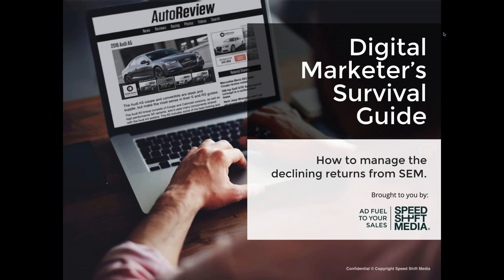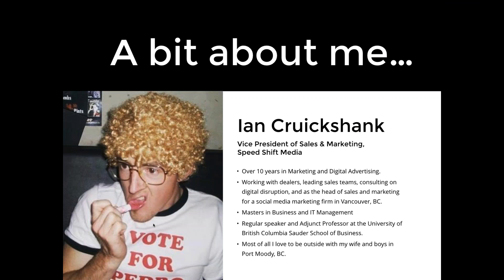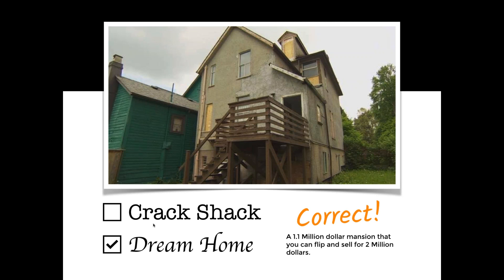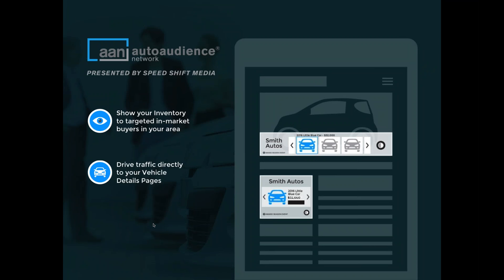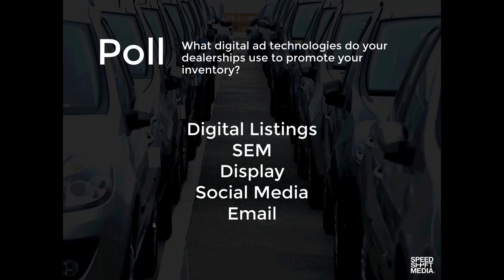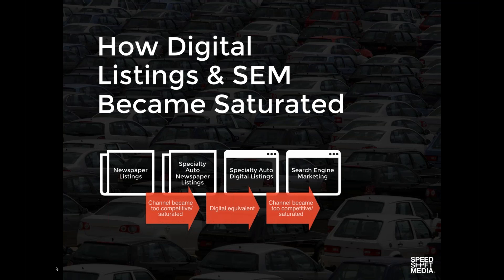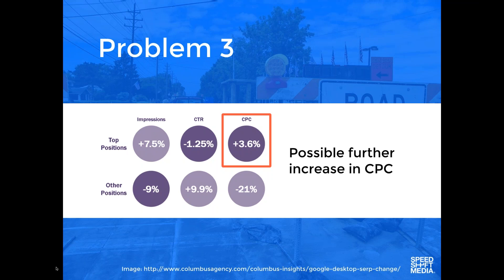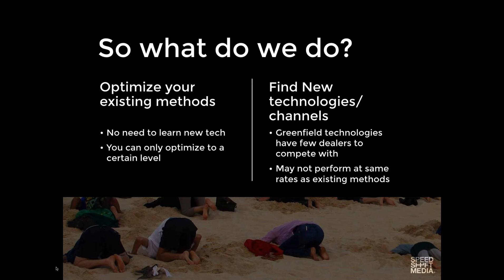Digital Marketer’s Survival Guide: Manage the Declining Returns from SEM